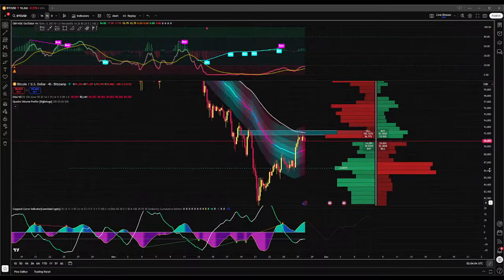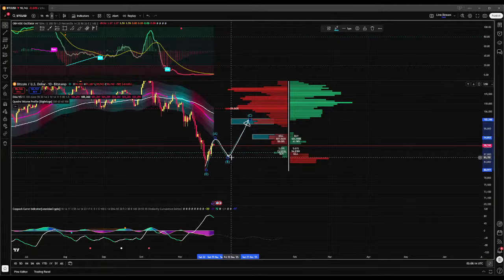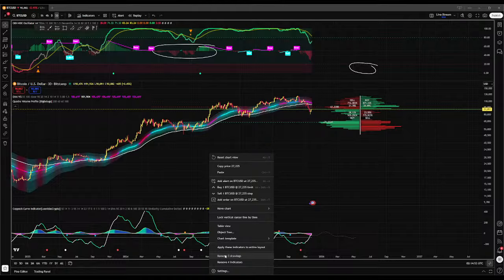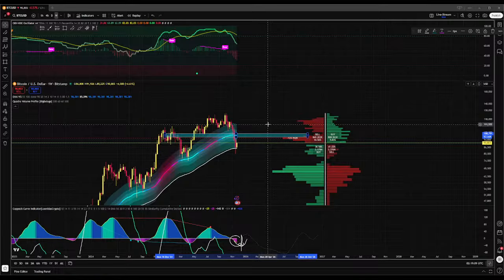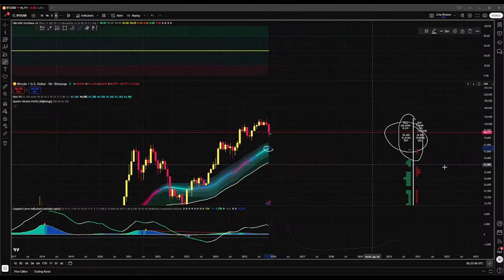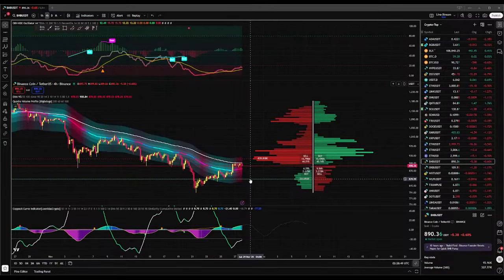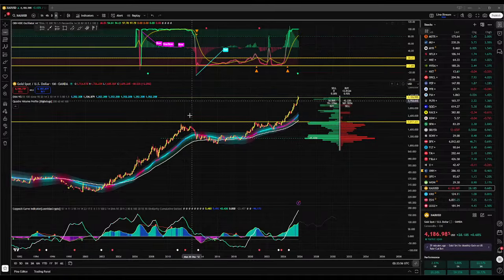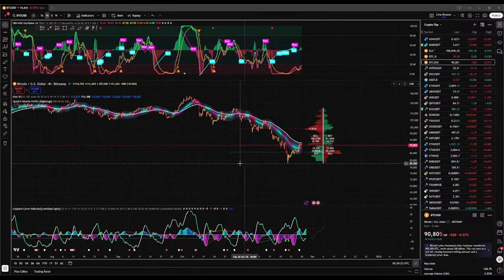Bitcoin hit RESISTANCE 92k I am IN SHORT!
Welcome to Leonidas Crypto Channel